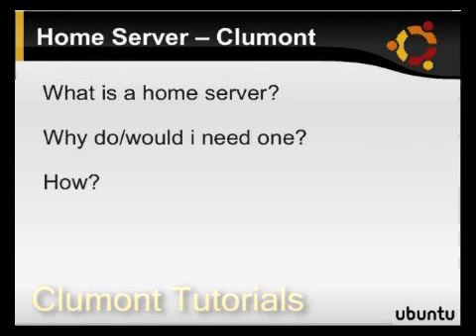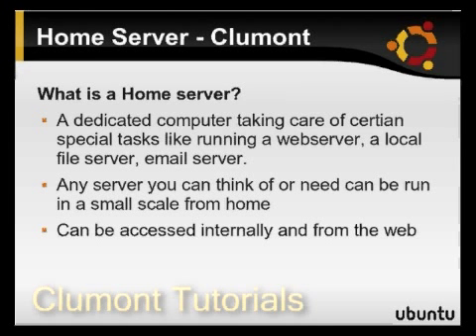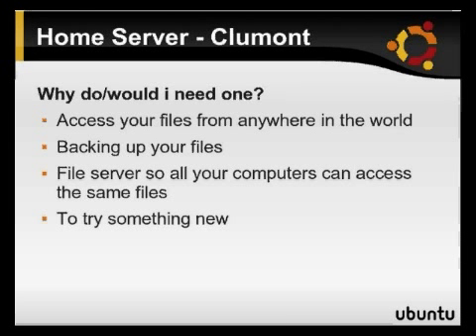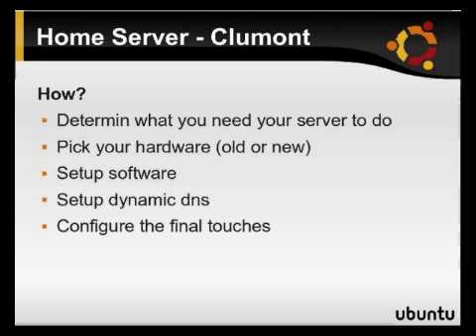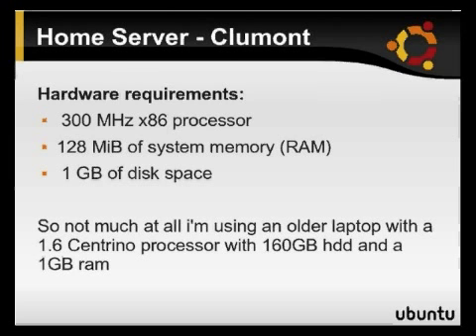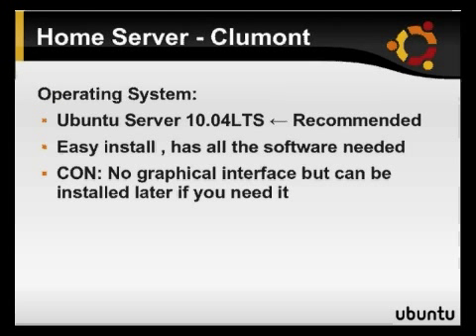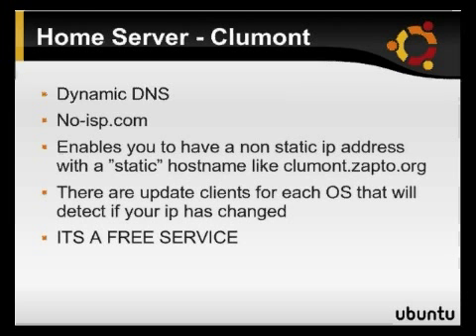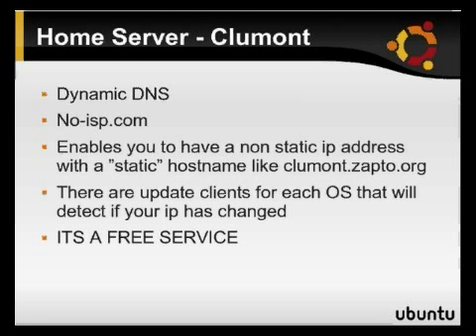Home Server Tutorial - Introduction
Ever wanted to have your own server that you can store your file's that you have at your home and access it from anywhere. Or have your own file server from old hardware. Well Clumont is going to walk through everything you need to get started